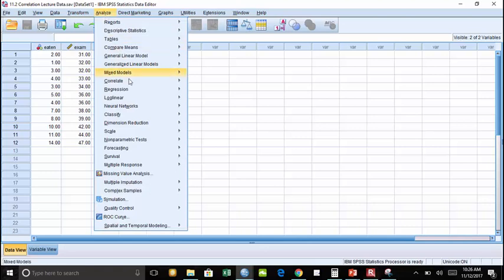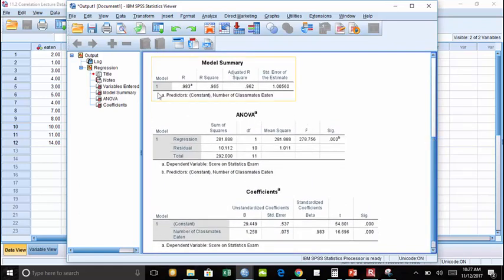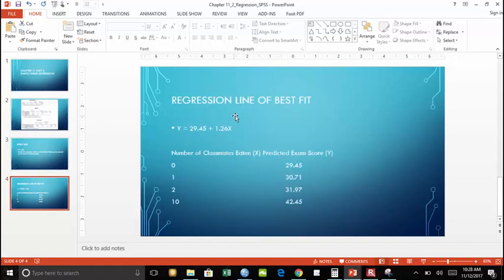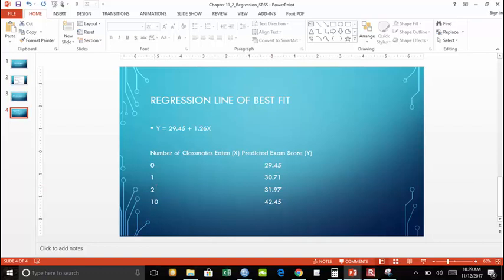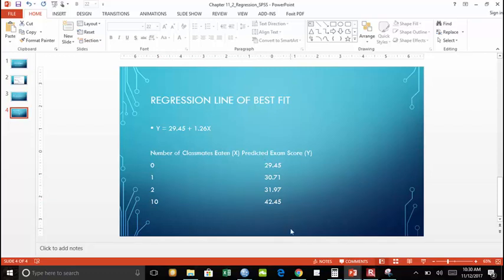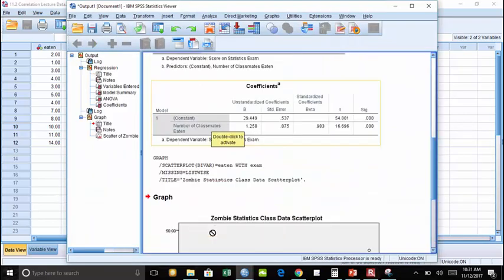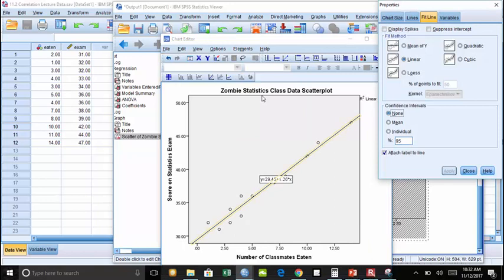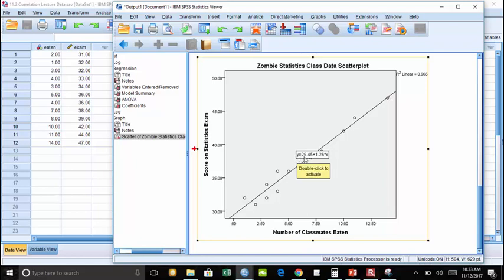SPSS Lab Chapter 11 Part 2 Regression